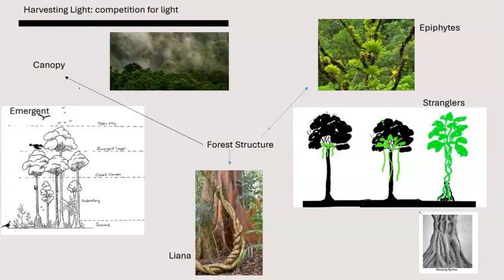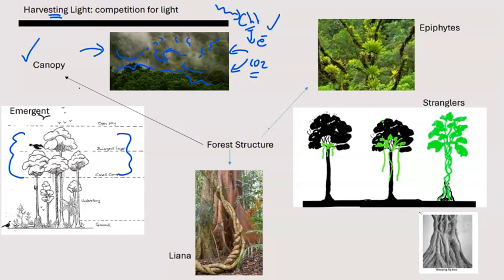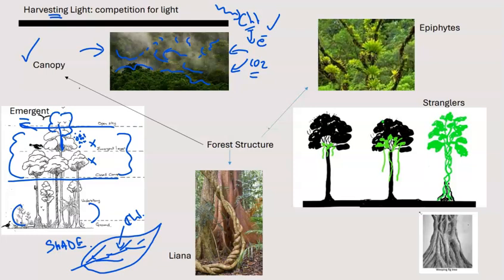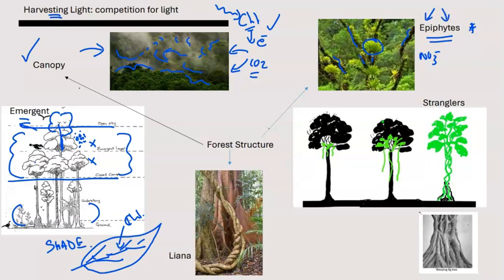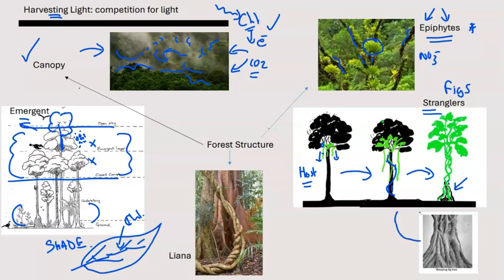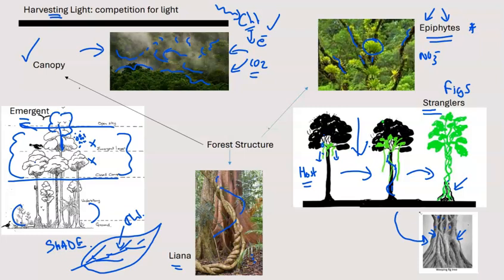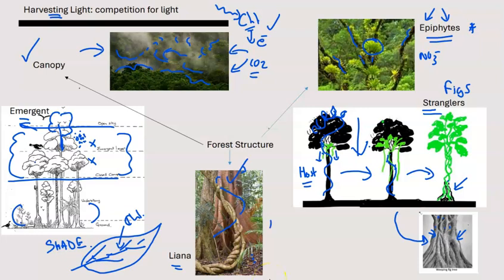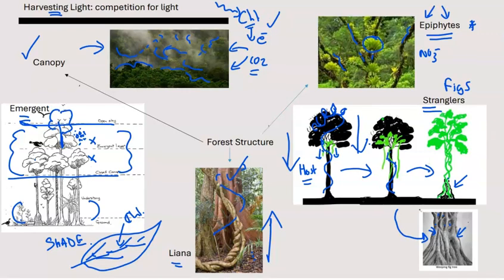08 Competition for Light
The topic is Canopy competition for light, epiphytes, strangler figs and Lianas

0:00 Introduction to Competition for Light in Forests
0:40 Forest Canopy and Photosynthesis
1:30 Emergent Species and Canopy Competition
2:10 Risks for Emergent Species in the Canopy
2:50 Adaptations of Forest Floor Plants to Low Light
3:30 Epiphytes and Their Strategy for Light Competition
4:10 Strangler Figs and Their Effect on Host Trees
5:00 Lianas and Their Climbing Strategy for Light
5:40 Comparison of Strangler Figs and Lianas in Light Competition
6:20 Conclusion and Next Steps